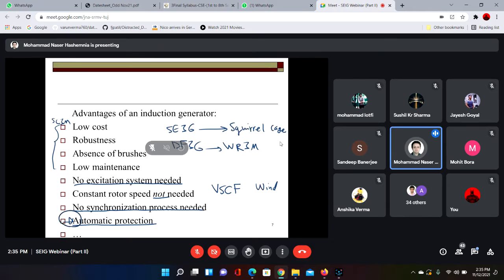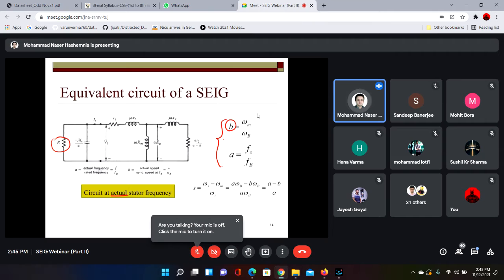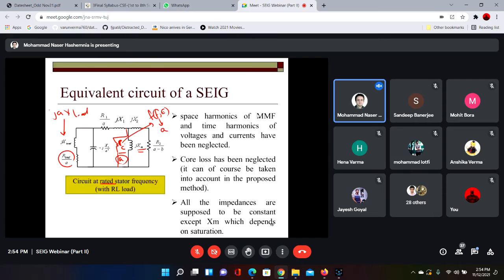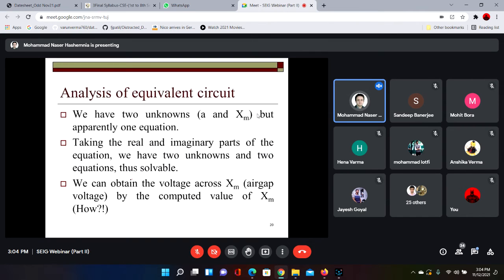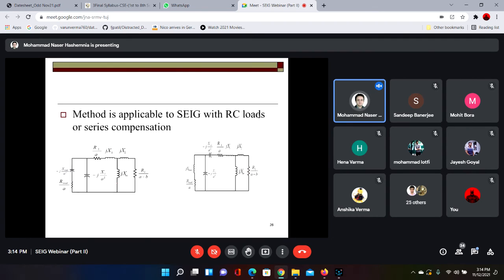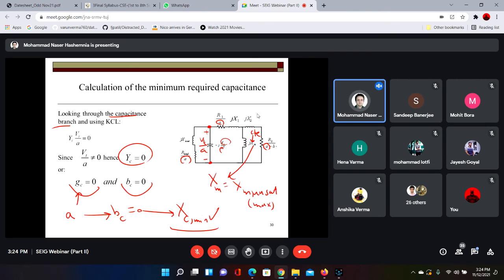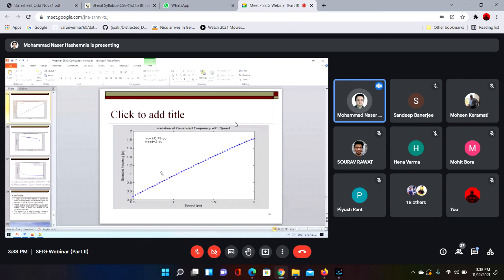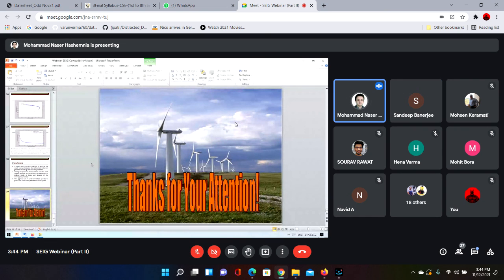webinar bvcoe seig